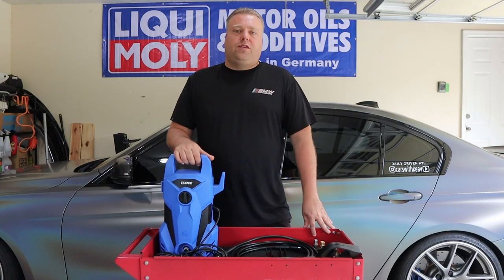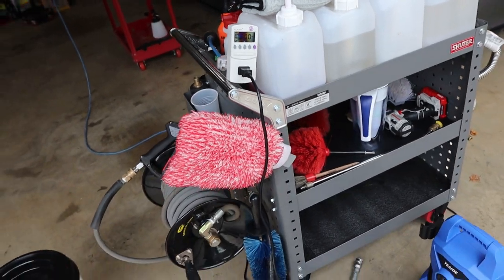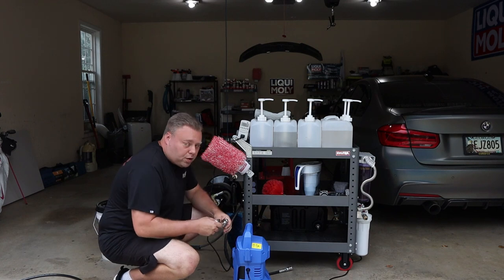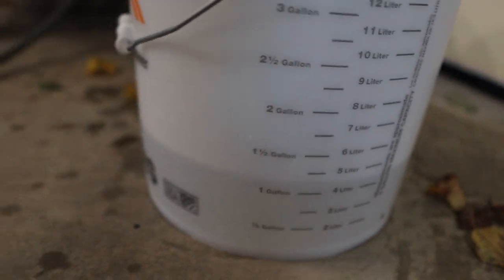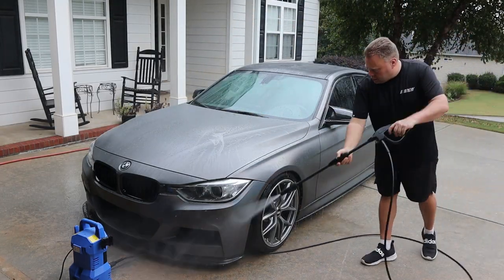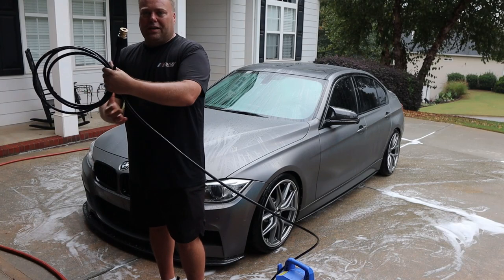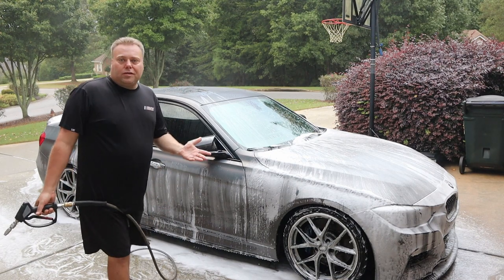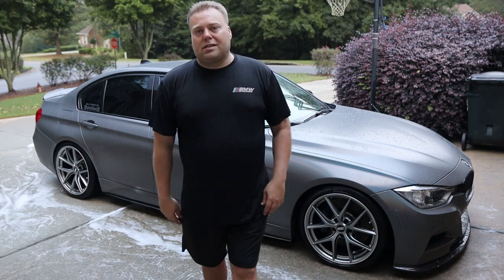ARE THE NUMBERS TRUE? | AMAZON PRESSURE WASHER REVIEW AND TESTING | TEANDE 2300 PSI & 2.2 GPM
Today we got a pressure washer to review from an Amazon Seller.  Usually we never get sent anything because I tell them I would do an unbiased tested review and not a paid favorable review, but we got one finally and put it through real testing to find out if the crazy advertised numbers are real.  Enjoy the video and of course the bloopers at the end!

Kill A Watt meter
Teande Pressure Washer
Awesome Multi Tool Wrench
pressure gauge
15mm M22 Fittings

Camera Equipment:
Main Camera
50 mm Lens
Camera Light